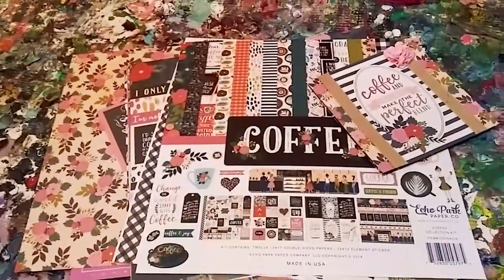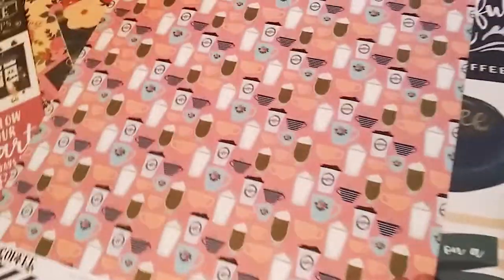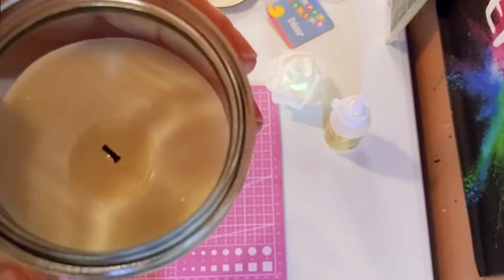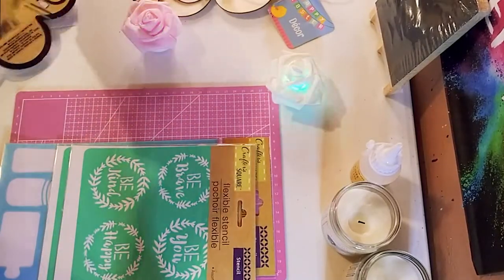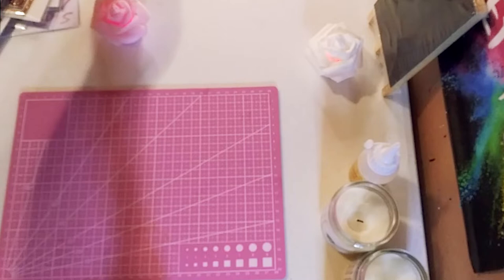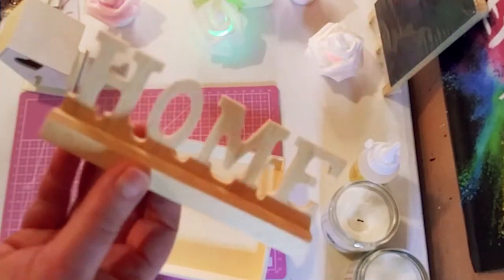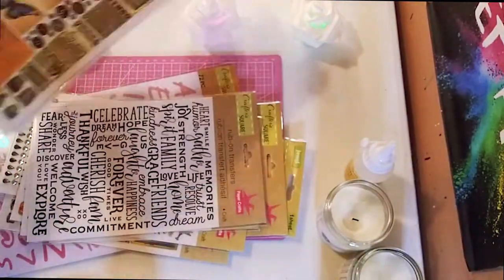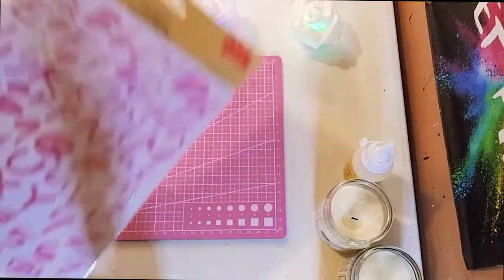NEW & EXCITING Dollar Tree and Amazon Haul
Hey Guys, I found some VERY cool NEW art supplies at the Dollar Tree and a beautiful paper pad from Amazon by Echo Park.  Hope you enjoy my haul and Iwish everyone a wonderful day.

ES_Hippies on a Bus-Guy Trevino and Friends.mp3
ES_Home in the Fields-Guy Trevino and Friends.mp3
ES_No Sorrow(Sting)-Marc Torch.mp3